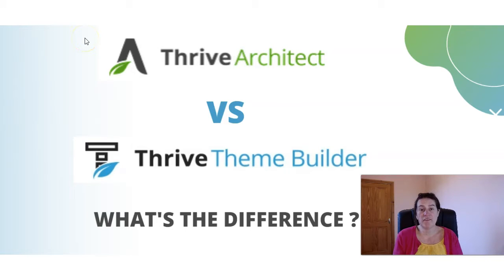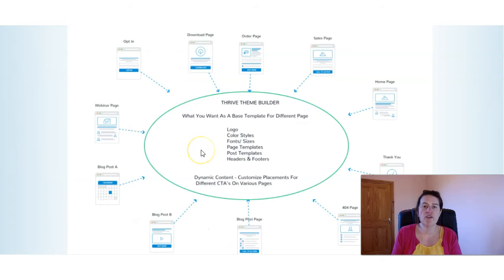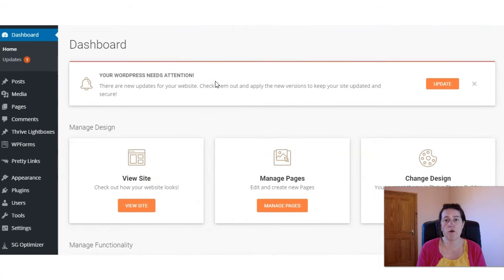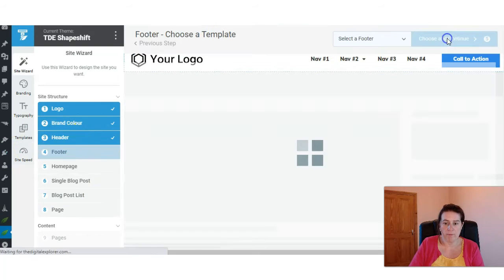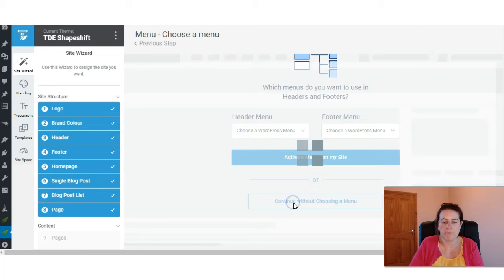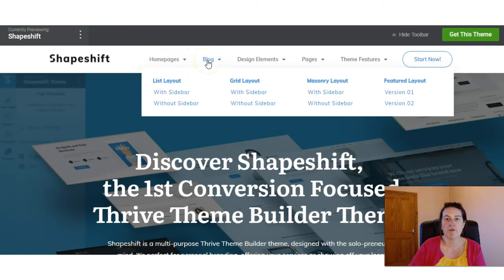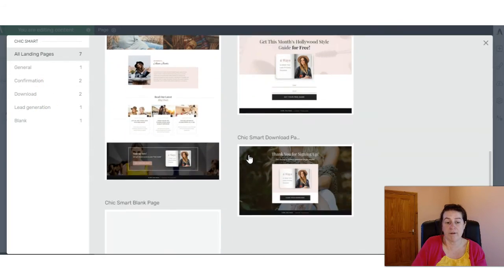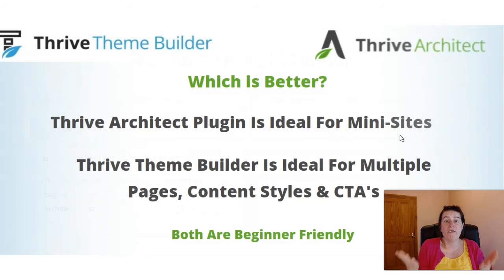Thrive Architect VS Thrive Theme Builder🤔 What Is The Difference & Best ??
In this video, I show you the difference between Thrive Architect & Thrive Theme Builder. Although there are similarities between the two, which one would help you more to start or build your website. After watching this video, you will have a better idea which one will suit your website needs most.

OTHER RESOURCES MENTIONED IN VIDEO

0:00 Intro
0:39 Thrive Theme Builder VS Thrive Architect : What Is The Difference?
3:27 Thrive Theme Builder Walkthrough
8:41 Thrive Architect Walkthrough
11:20 Which Is Better ? Thrive Architect OR Thrive Theme Builder